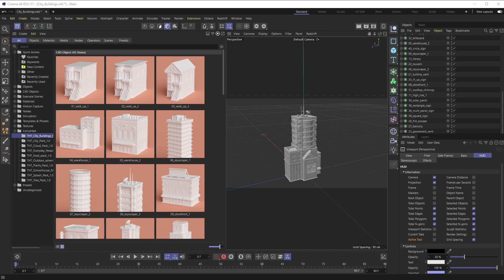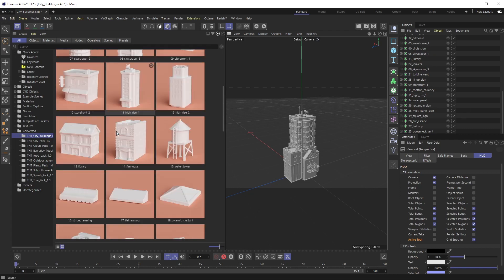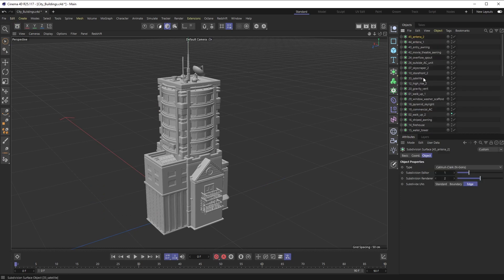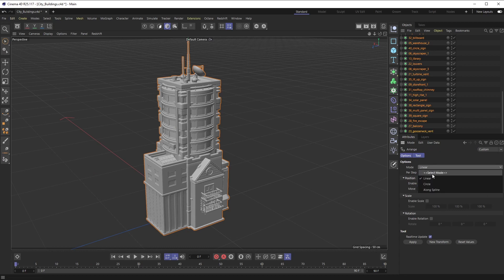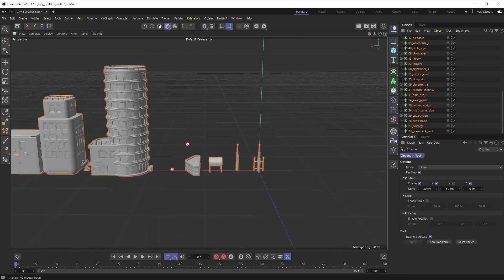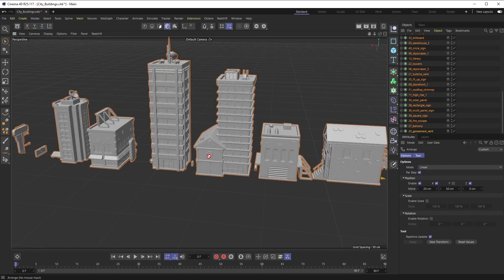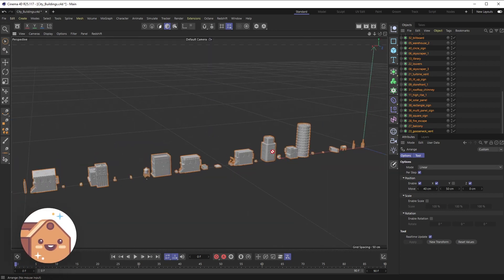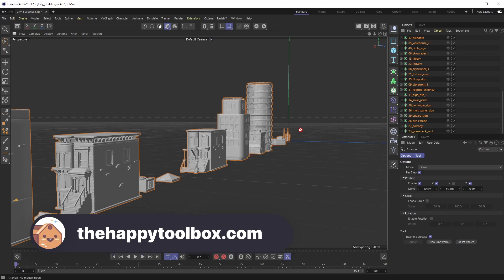C4D | Quick Tip #9 - Arrange Models with Ease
In this quick tip I show you how to quickly separate and arrange a set of 3D Models.